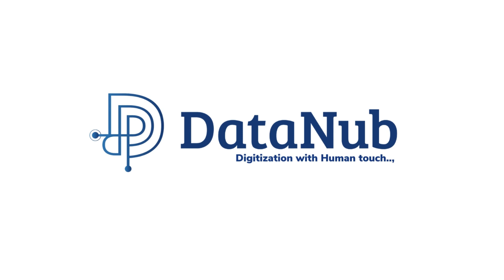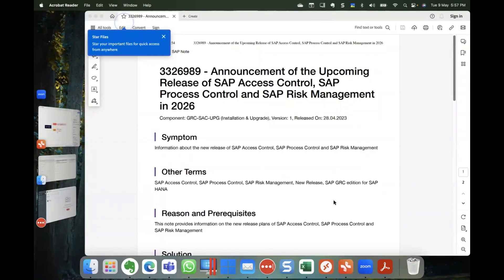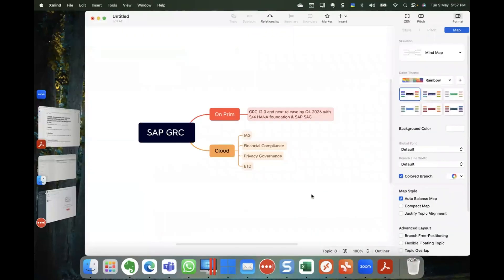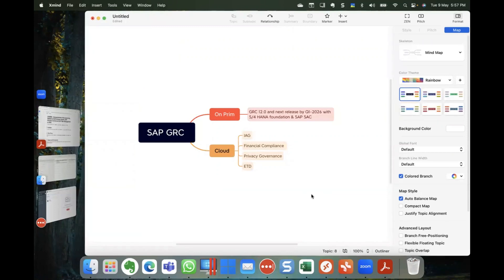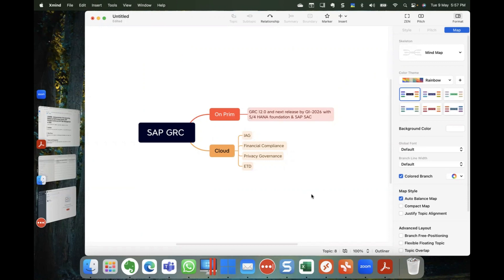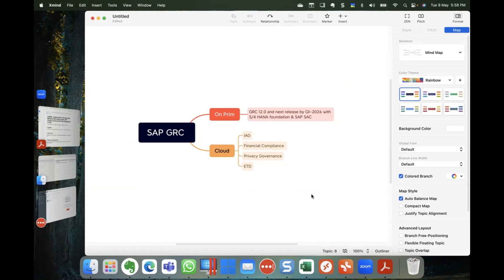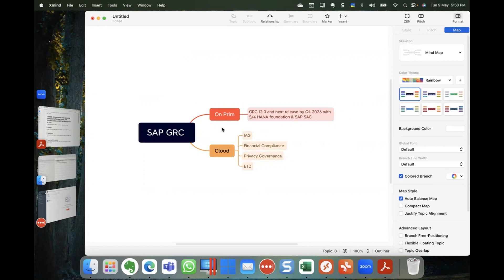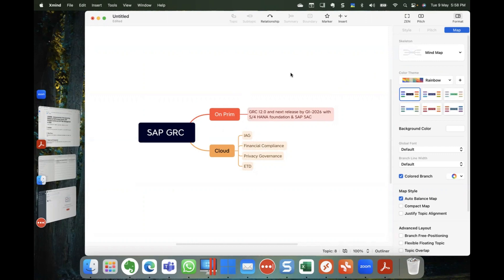SAP GRC edition for SAP HANA - What can we expect from this version?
SAP GRC edition for SAP HANA is successor solution to its current SAP GRC version 12.0 platform that includes SAP Access Control, SAP Process Control and SAP Risk Management. In this video, you will come to know about the features of new version SAP GRC with an examples.